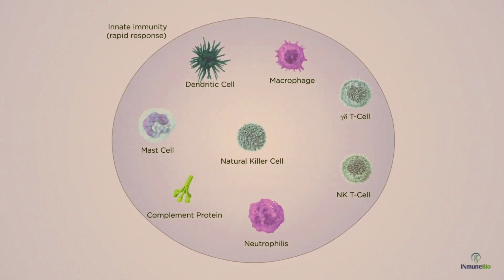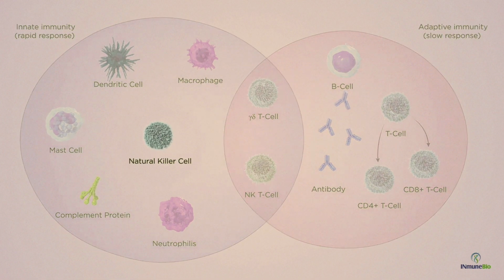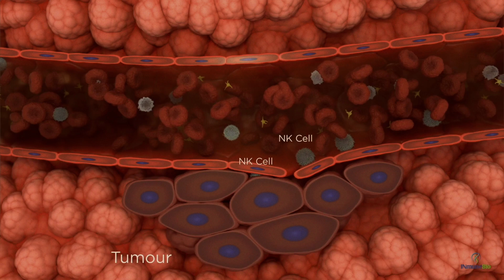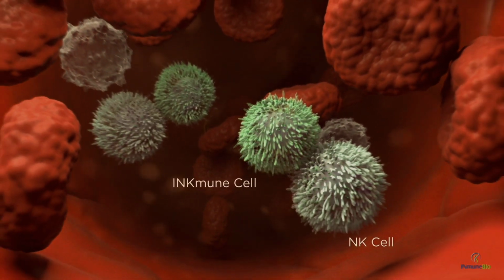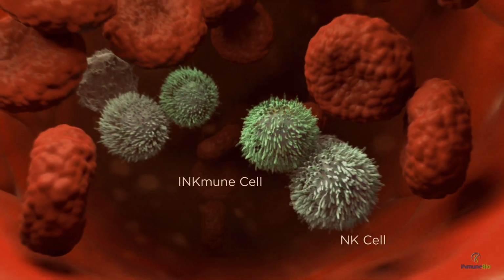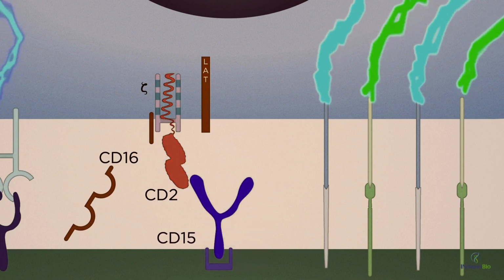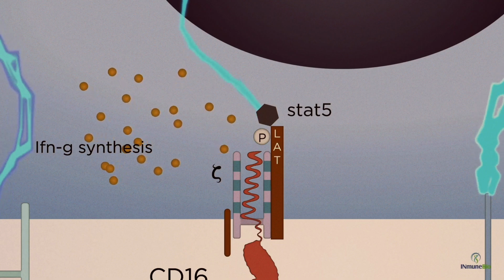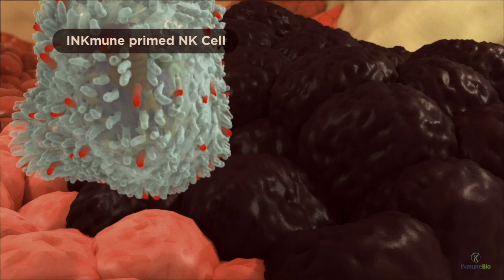Anyway Cancer killer Cells Target